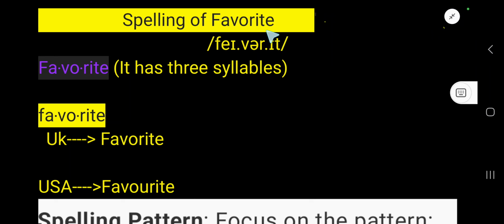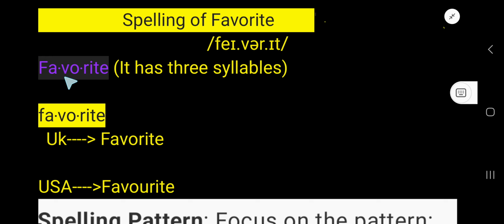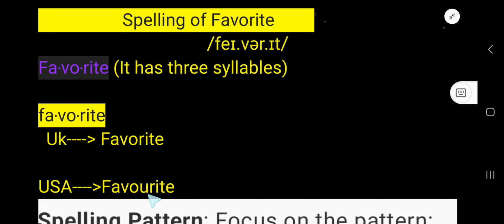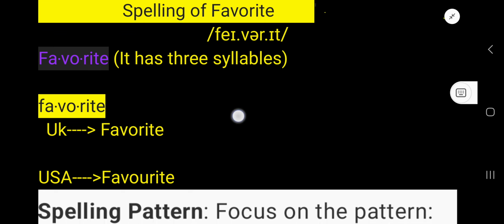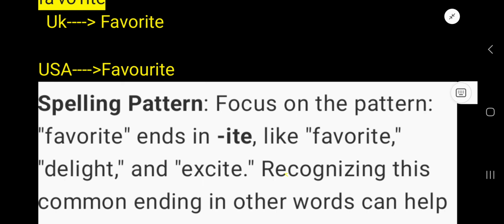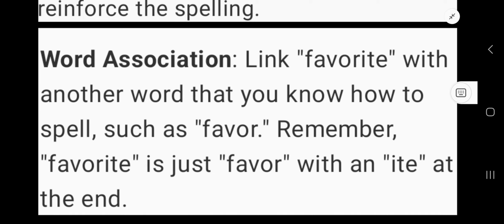Favorite Spelling||Favorite ki spelling|| ka spelling||Memory Trick for Spelling of Favorite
how to learn spelling in english

how to make spelling in english

how to get better at spelling words

how to spellenglish words correctty

how to learn spellings easily

how to spellany word correctly

how to learn english spellings easily

how to read spelling in english

how to learn english spelling mistakes

how to teach english spelling effectively

how to memorize speling words quickly

how to correct spelling mistakes in
hey istakes in english

how to become a better speller and reader

how to get better at spelling for adults

how to read and write english words
correctly

how to improve english spelling and
pronunciation